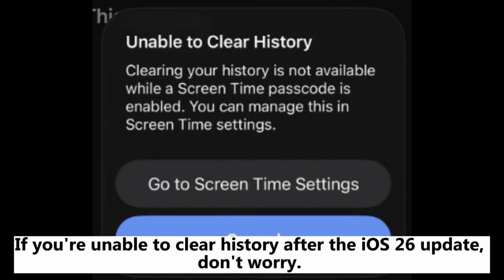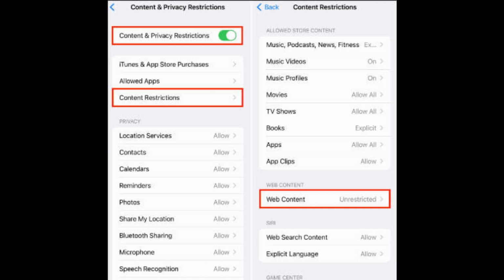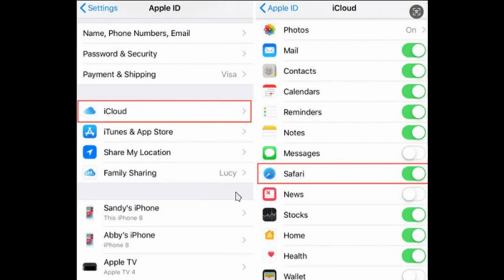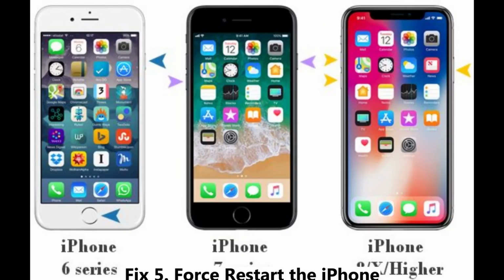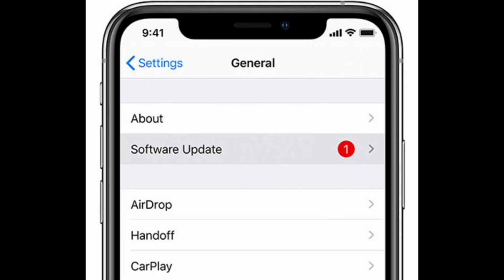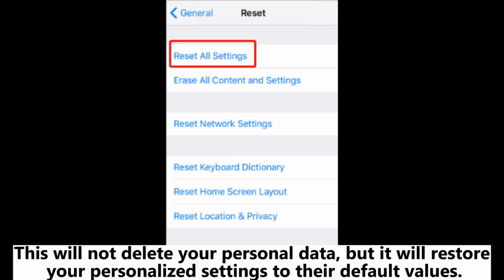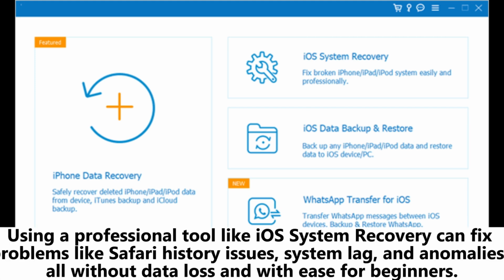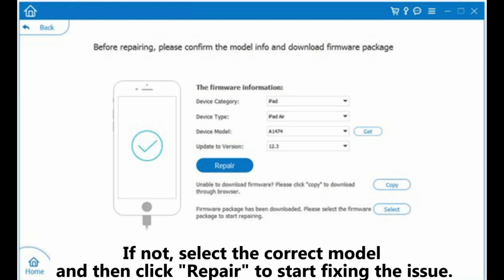How to Fix Unable to Clear History After iOS 26 Update? [Solved]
Unable to clear history after iOS 26 update? Learn why Safari won't delete browsing data and follow proven step-by-step fixes to restore system stability.

00:00 Start
00:13 Fix 1. Check Screen Time Settings
00:42 Fix 2. Clear Data from Advanced Settings
01:05 Fix 3. Disable iCloud Safari Sync
01:21 Fix 4. Force Quit Safari and Settings App
01:41 Fix 5. Force Restart the iPhone
02:05 Fix 6. Update iOS
02:20 Fix 7. Check for MDM Profiles
02:38 Fix 8. Reset All Settings
03:04 Fix 9. Use iOS System Recovery